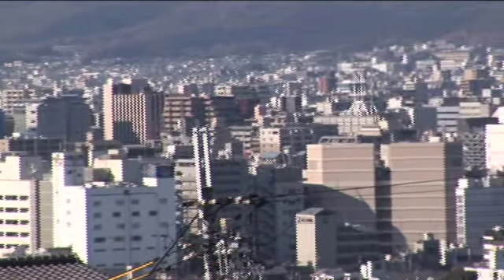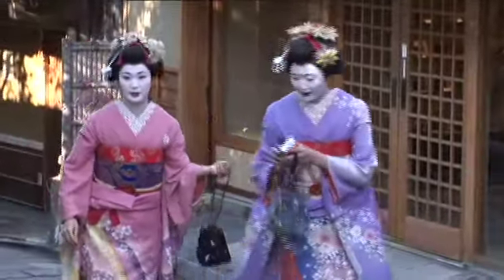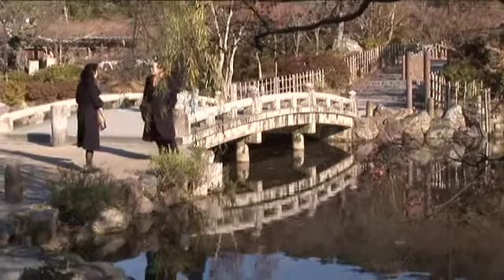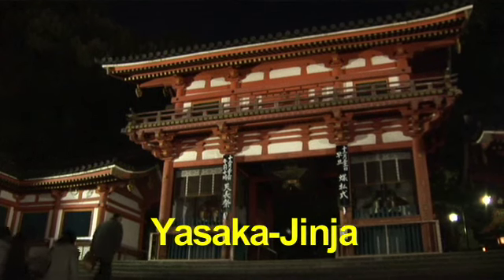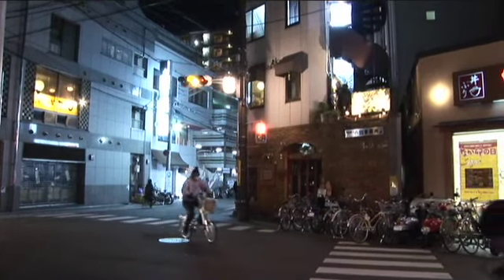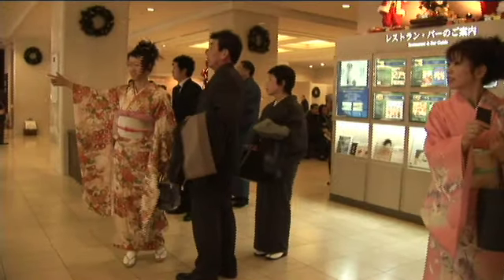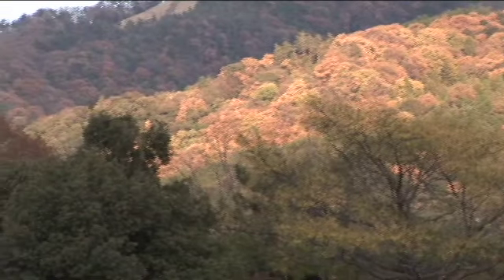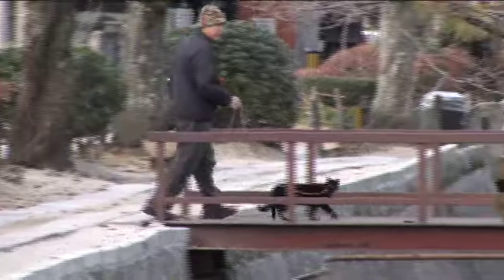Kyoto part 3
views of Kyoto, Sannenzaka shopping street, Maruyama Park, Gion, downtown Kyoto,Biotei vegetarian restaurant, Philosophers Path.